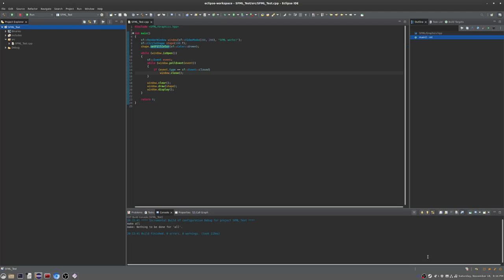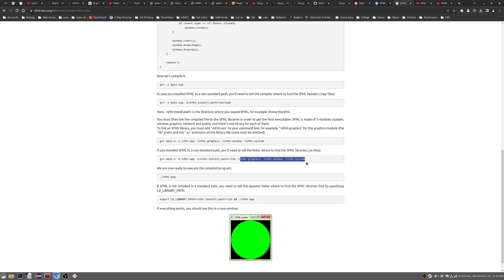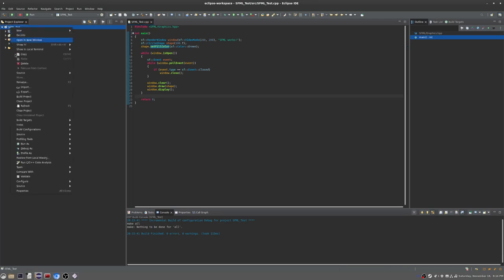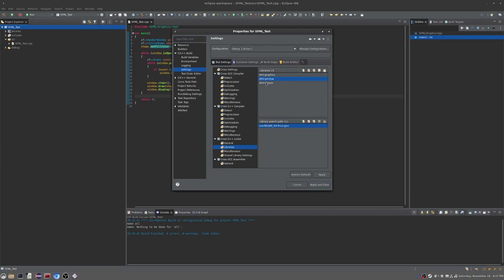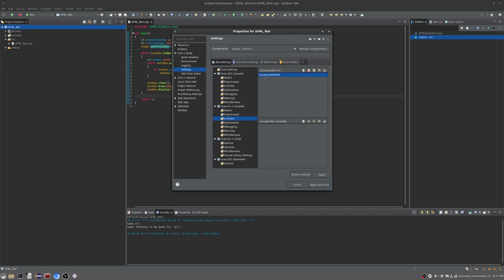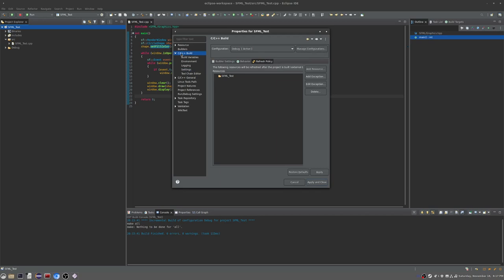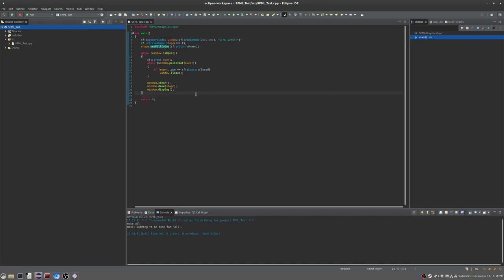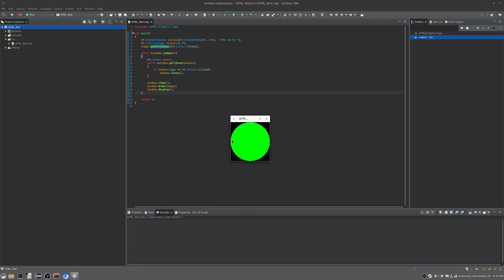Setting up SFML for Linux on Eclipse C++ IDE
A quick video for how to get SFML up and running on a Debian-based Linux system for a C++ IDE (in this case Eclipse IDE).

## Build Configuration
Libraries:
sfml-graphics
sfml-window
sfml-system

Default Library location on Debian 11.5.0:
/usr/lib/x86_64-linux-gnu

Include path for SFML Header Files:
/usr/include/SFML